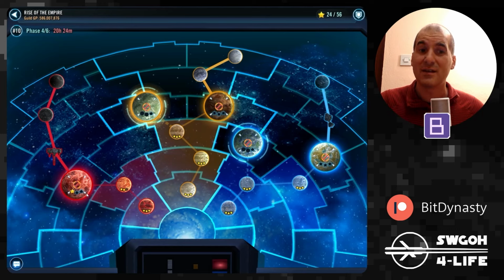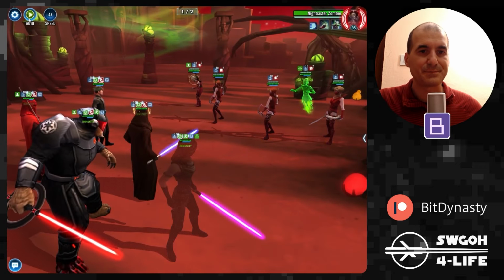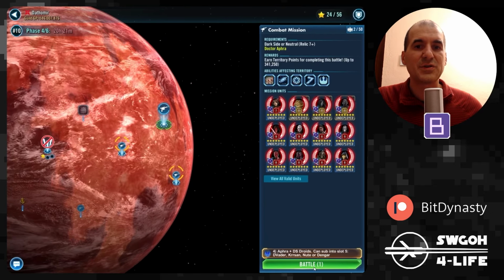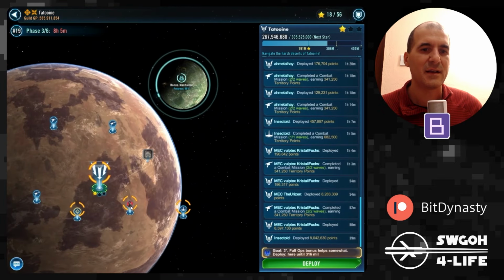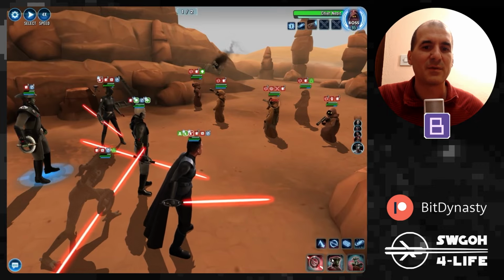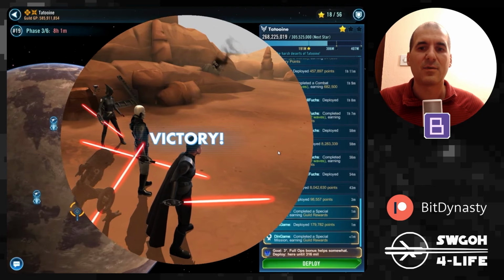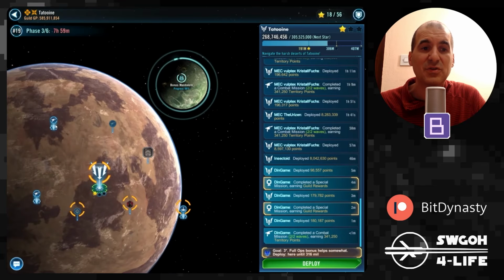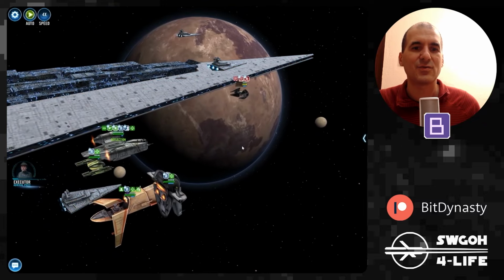What can you Autoplay in Sector 3? Dathomir & Tatooine ROTE TB DS Mix | SWGOH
00:00 Intro
00:53 DATHOMIR
01:42 Empire - LV
02:35 Aphra
03:33 Trench
05:22 Darth Revan
09:47 TATOOINE
09:57 Bo-Katan SM
11:17 Reva SM
12:08 Jabba
12:49 SLKR
13:38 Fennec - Malgus
14:37 Fleet - Executor